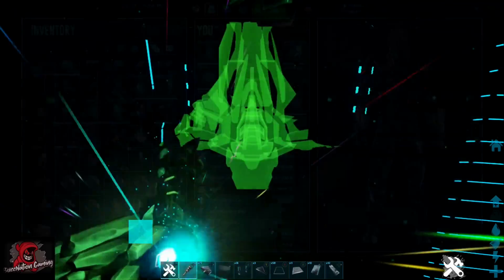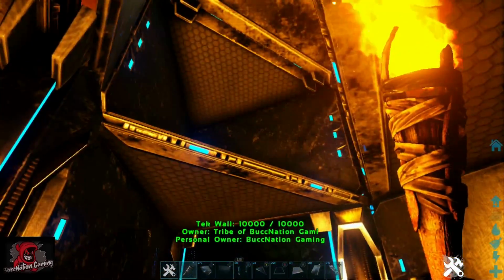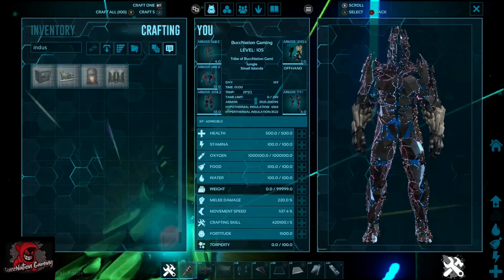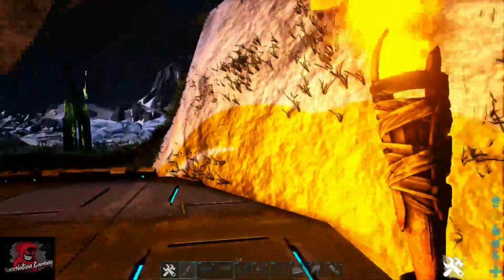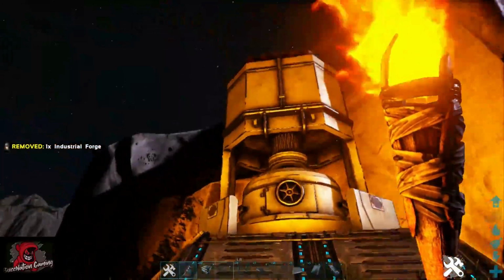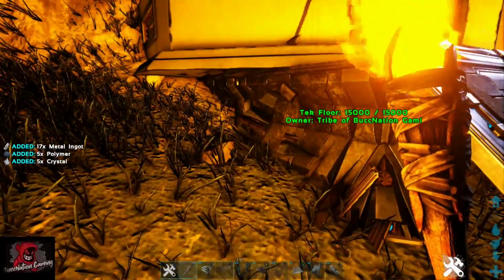Best Ark Base Design 2020 Plus We Turn It Into A Raid Base For My Server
Today's video, we finish up the best base design, and then add more to the towers to make it a raidable base for the Who'sAlpha Cluster!

Server Name: Who'sAlpha24/7PvP